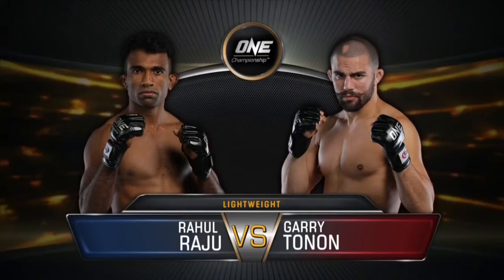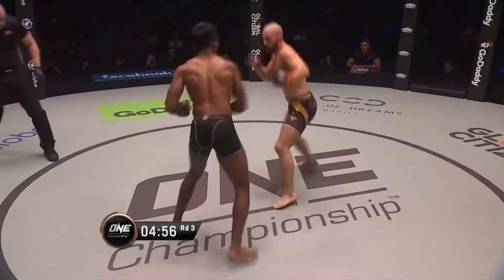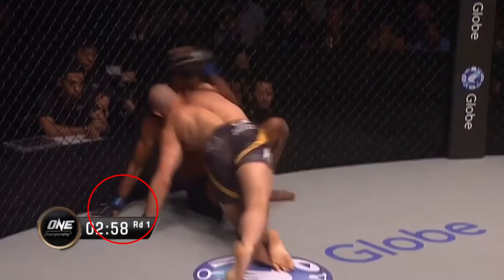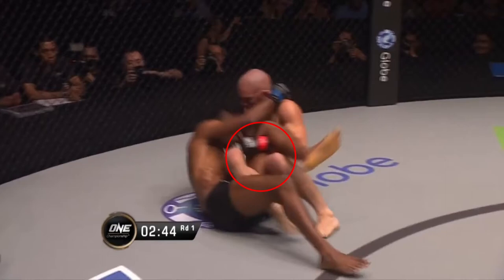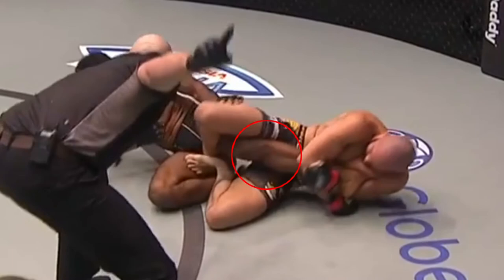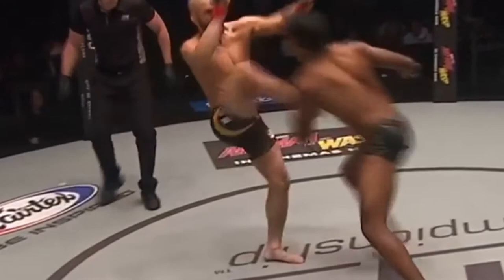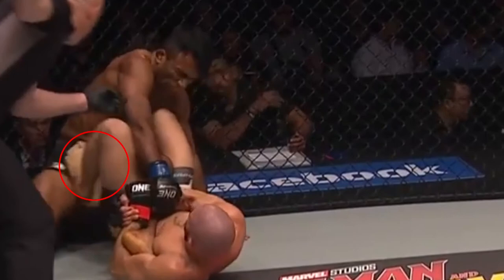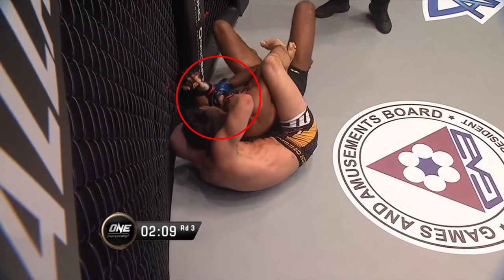Film study: Rahul Raju vs Garry Tonon - One Championship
A friend of mine asked me to do some studies on modern/traditional BJJ in MMA, so I thought to start by studying one of the great modern Grapplers in Garry Tonon, utilising his skills in MMA

Garry is just so exciting to watch and it was cool to see the same details that are discussed in their seminars and videos being displayed in the MMA arena.